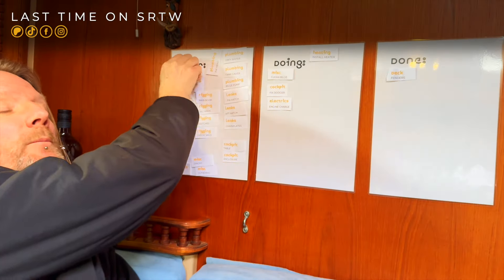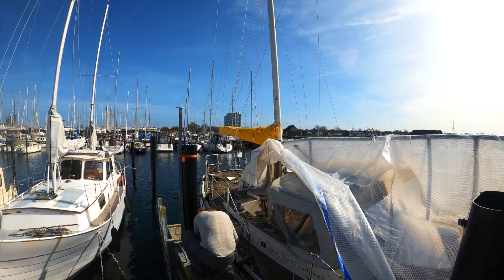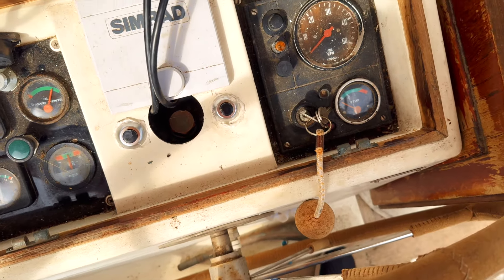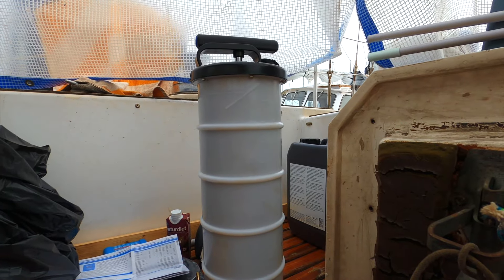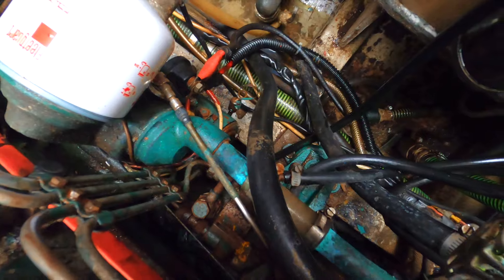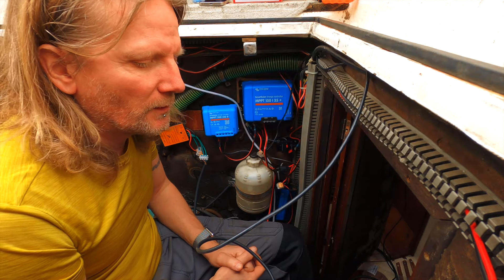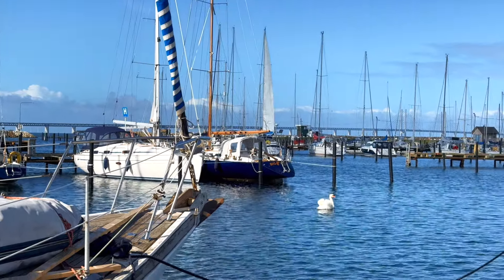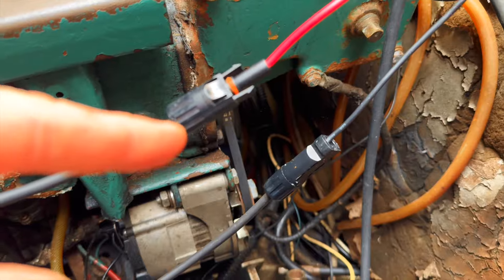So. Trying to figure out wind and oil and everything in between (S4#9) Sailing Youtube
So... This time we temporarily mount the wind turbine, change the oil again and expand the solar.

I spent the last two seasons sailing my sailboat, Sedna, from Italy to Sweden. Now it's time for DIY boat projects on a budget, problem solving and, of course, sailing. Join us!

The captain might be telling the story, but Sedna, She Rules The Waves...

All upcoming videos are going to be released with early access for Patrons, before the public release on YouTube.
Check out the tiers to see what else Patrons get exclusively!

Your support is invaluable and will help us keep the videos coming!
Voice of Lazie, the pet sloth: Anna Rozijan

Featured songs:
"She rules the waves" (SRTW Theme S4)
"Night drive" (SRTW Original)
"Piano hook" (SRTW Original)